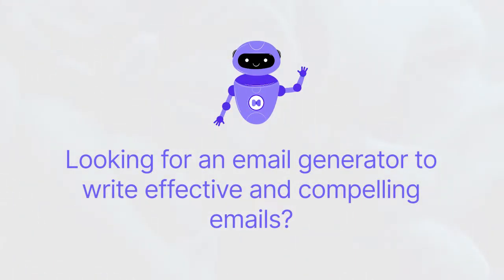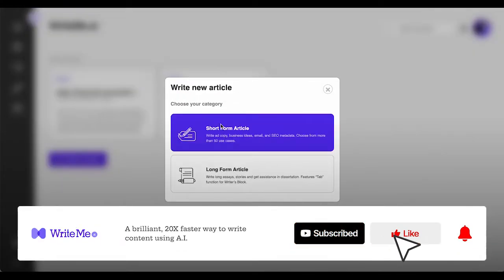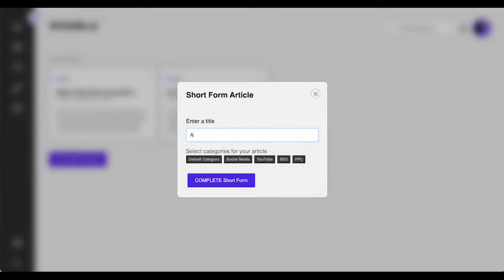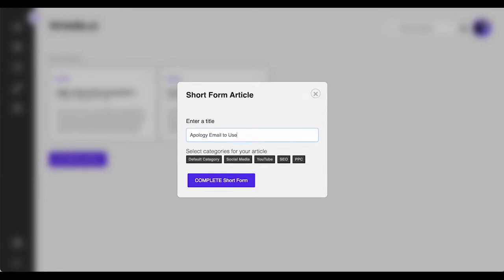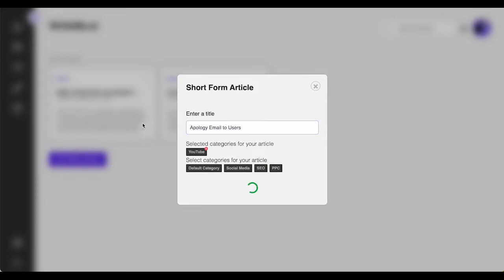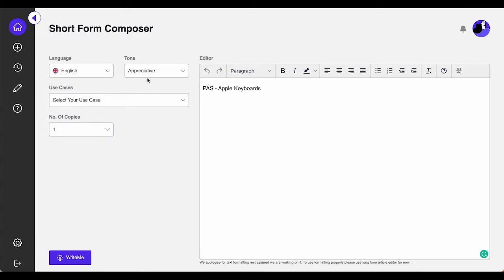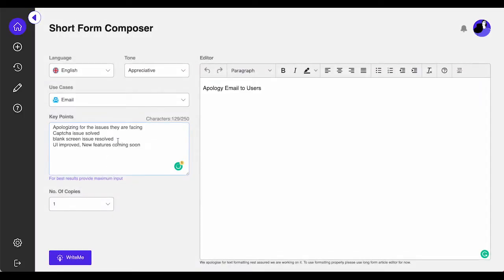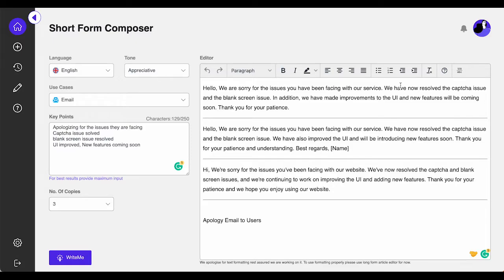How to Write High Converting & Compelling Emails - AI Email Generator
In this video, you’ll learn how to use WriteMe.ai to generate a professional high converting, compelling emails in a few easy steps.

INTRODUCTION:
Looking for an email generator to write effective and compelling emails? Use our AI email creator to craft compelling emails for your audience. Whether you want to connect with your newsletter subscribers or want to write an email for formal correspondence, our AI writing assistant offers you the best email generator use case.

STEPS:
Well, today I am going to share, How you can use WriteMe.ai to write high converting, compelling emails in a few Easy Steps.
►As you know first you have to select your desired language.
►Then select Your Tone of Voice, and your preferred use case.
►Then, Input some relevant information about your sales copies as keywords, phrases, main role, titles, and goal of applying.
►Finally, simply click WriteMe!

Timestamps:
0:00 Intro
0:27 How to Write
0:33 Steps
0:47 Results